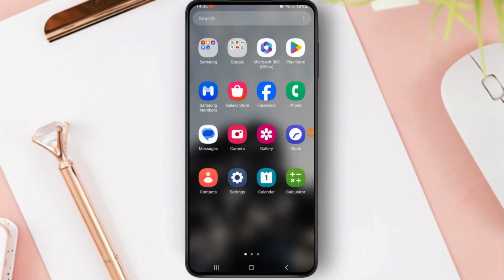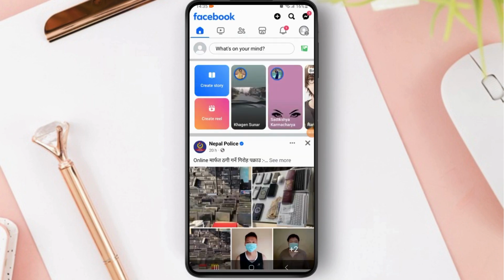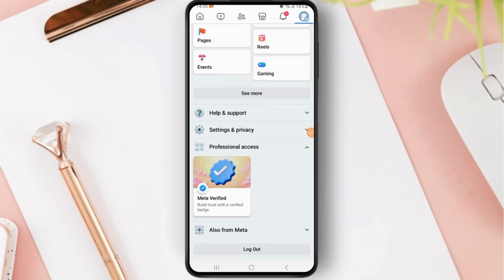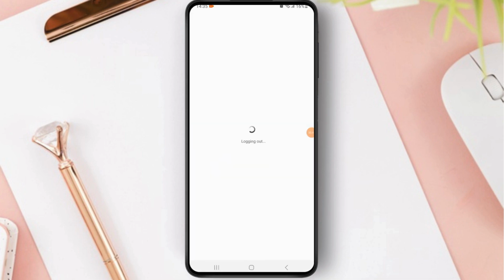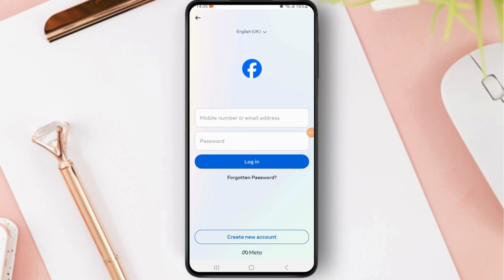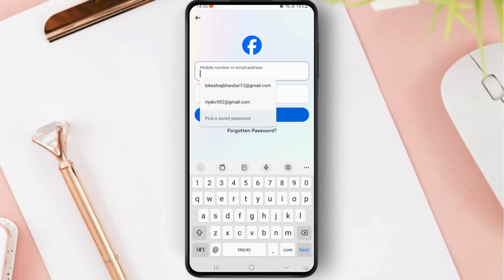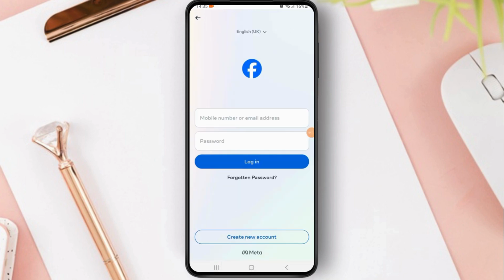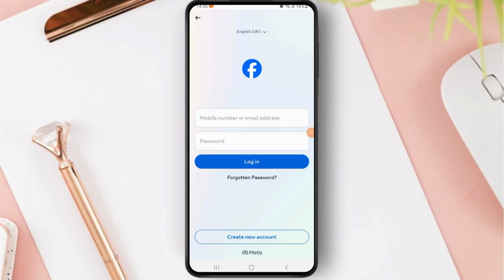How To Log In To Other Facebook Account 2024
How To Log In To Other Facebook Account

Welcome to our guide on efficiently managing multiple Facebook accounts in 2024! In this video, we'll walk you through the process of logging into another Facebook account with ease, ensuring smooth transitions between profiles without compromising security or convenience.

Here's what you'll learn:

Understanding Multiple Account Management: We'll start by discussing the benefits of managing multiple Facebook accounts and the scenarios in which you may need to access different profiles.
Utilizing Built-in Features: Discover how to leverage Facebook's built-in account switching functionality to log into another account directly from the app or website.
Adding Accounts: Learn how to add and manage multiple accounts within the Facebook app, allowing you to switch between profiles seamlessly with just a few taps.
Implementing Security Measures: Understand the importance of maintaining security when managing multiple accounts and explore strategies for protecting your login credentials and personal information.
Exploring other Tools: Explore third-party apps and tools that can streamline the process of managing multiple Facebook accounts, providing additional features and customization options.

Don't let the hassle of logging in and out of accounts slow you down in 2024. Watch our tutorial now and unlock the potential of seamless account management on Facebook!